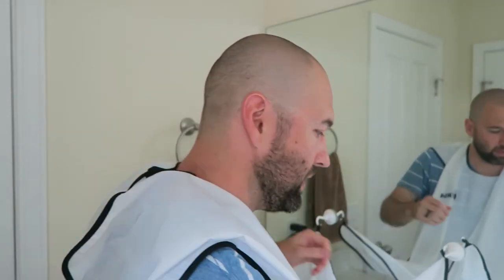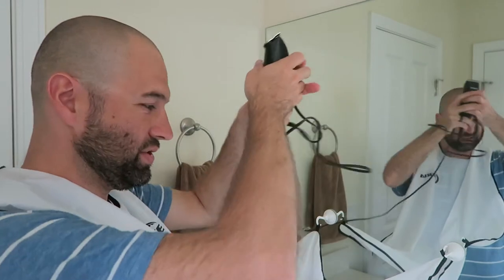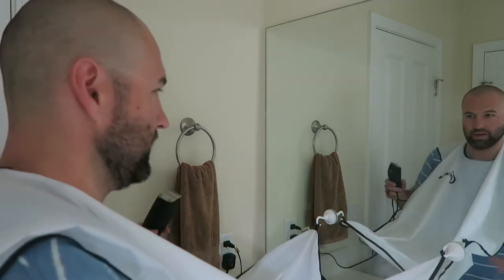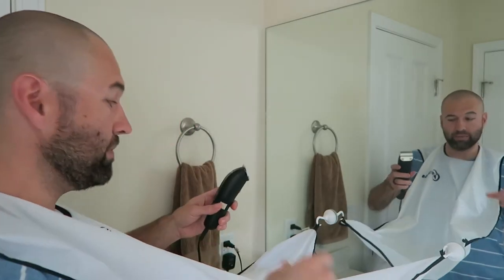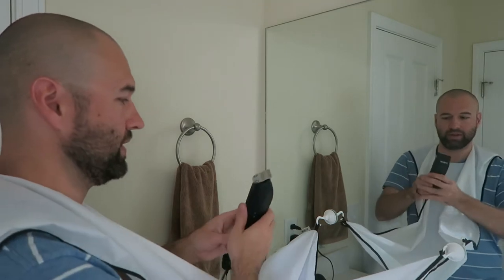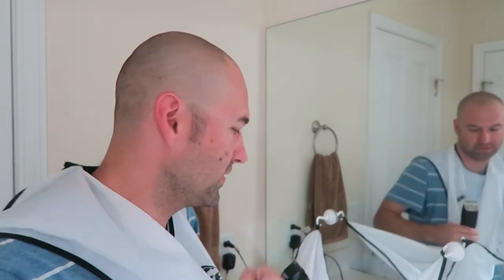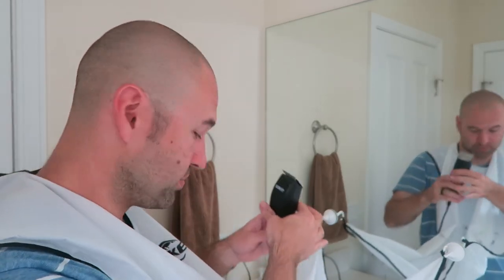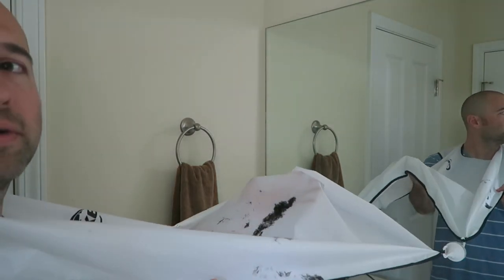Watch Me Shave My 2 Week Old Beard in Stages with Keria Beard Catcher Bib Apron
Here's a link to buy the product featured in this video